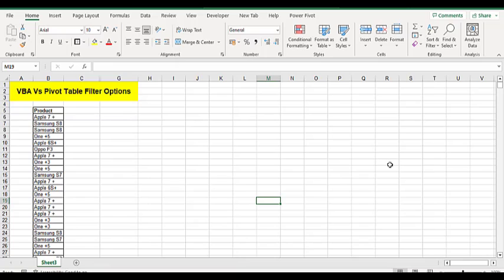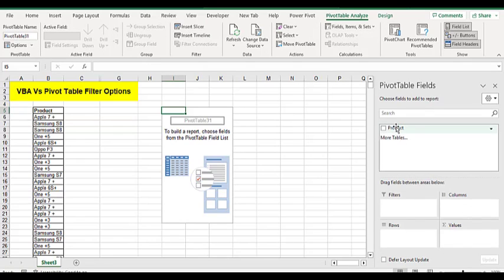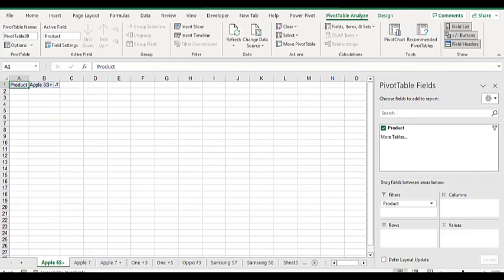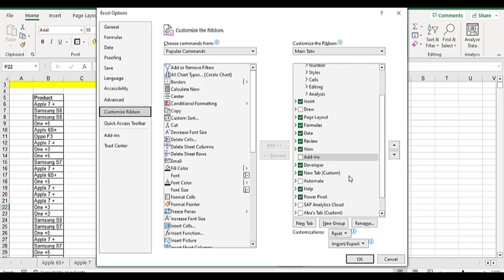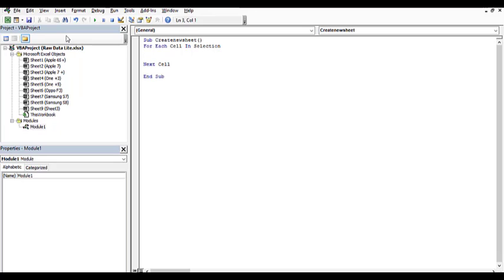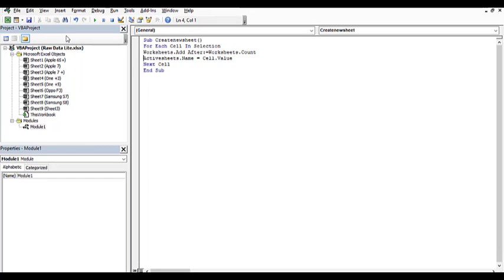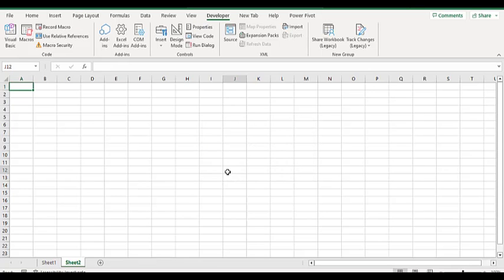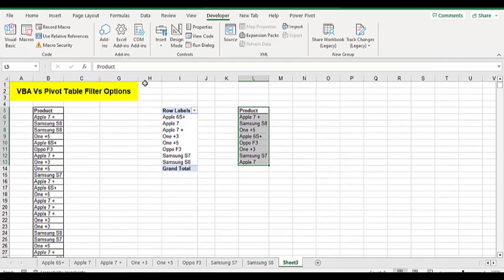EUS 4.0 - Excel User Series 4.0 Filter Pages using Pivot and VBA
In this Video, you will learn how to create a separate sheet for each and every Customer Using Pivot Table and Excel Macro or VBA. Happy Learning.